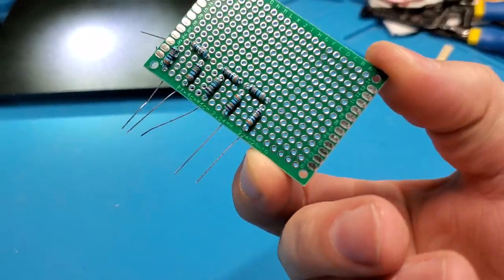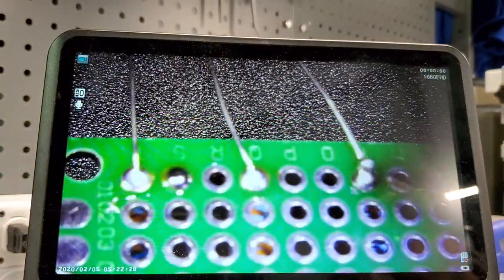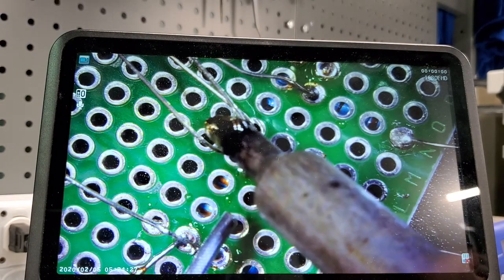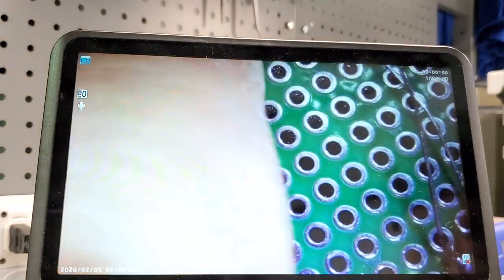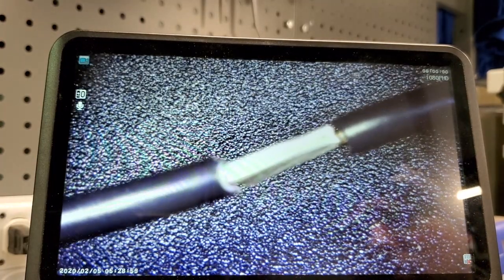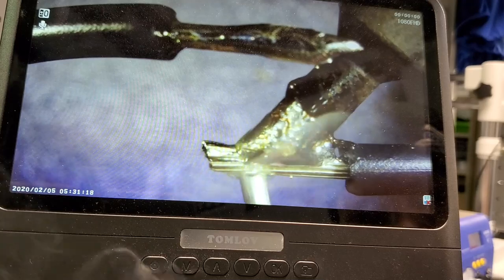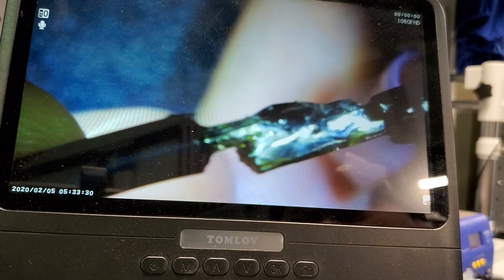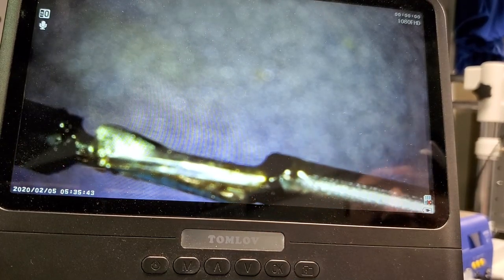Soldering Up Close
Soldering is a skill that takes time to master. Seeing exactly what an experienced technician sees makes the whole process easier.